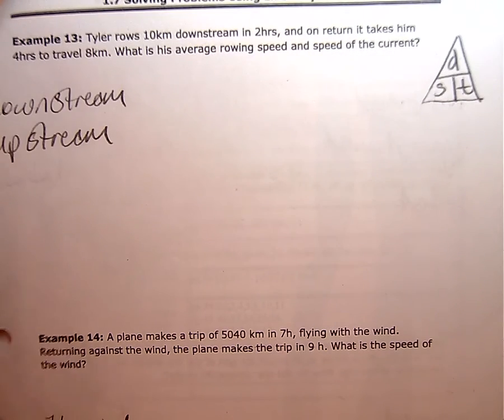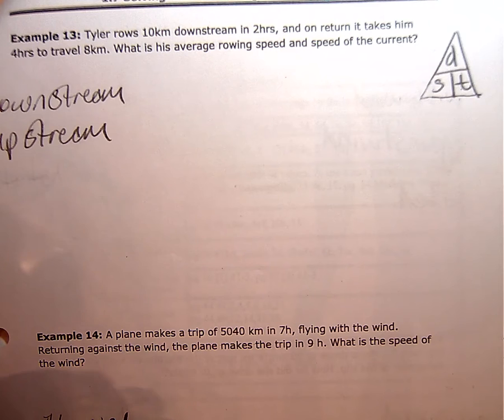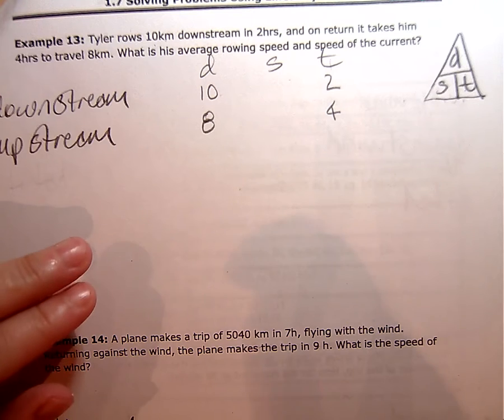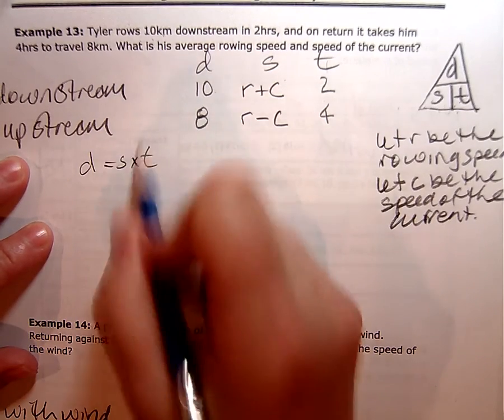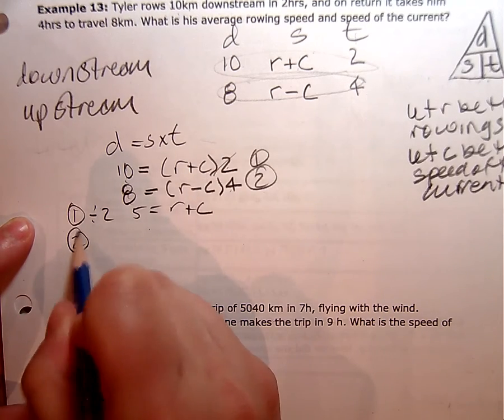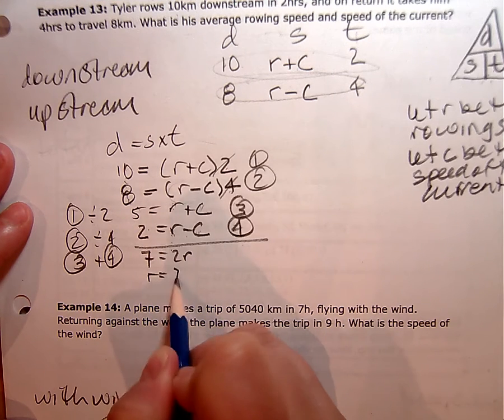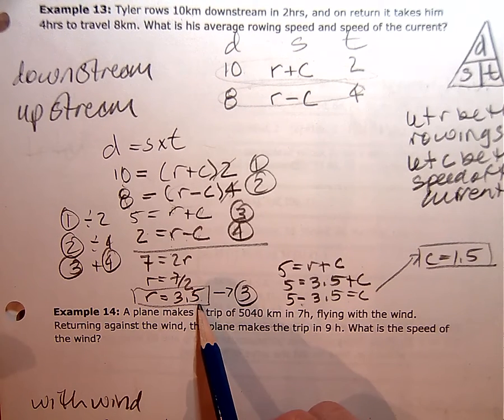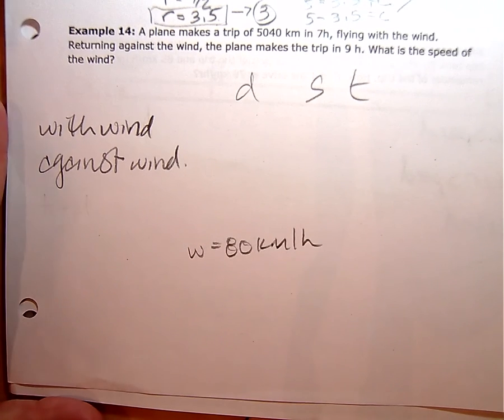1.7 j Solving Problems with Linear Systems DST